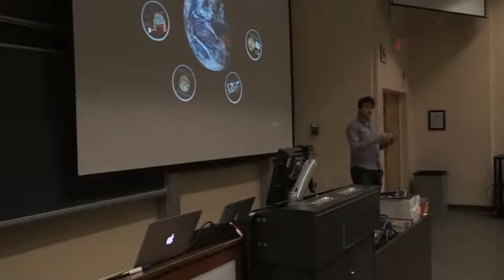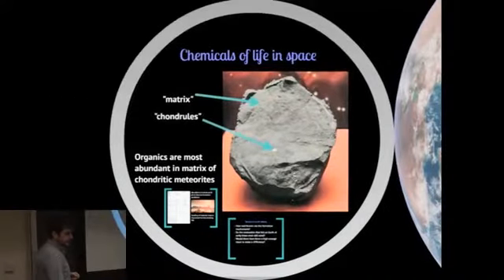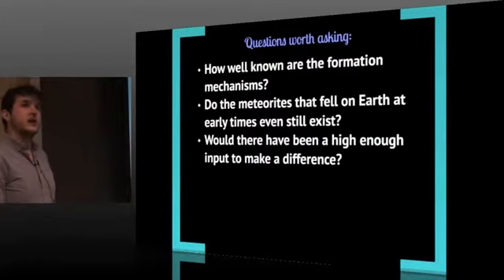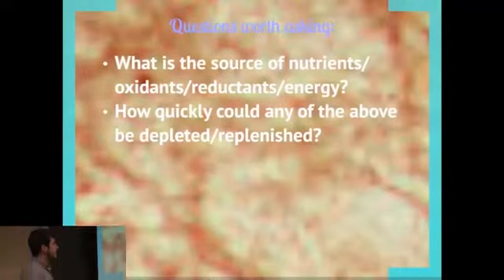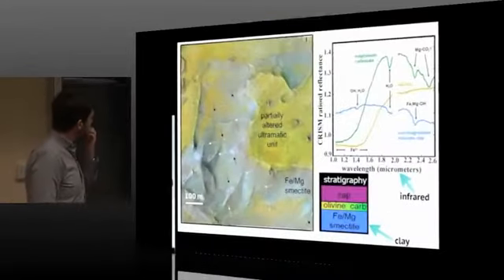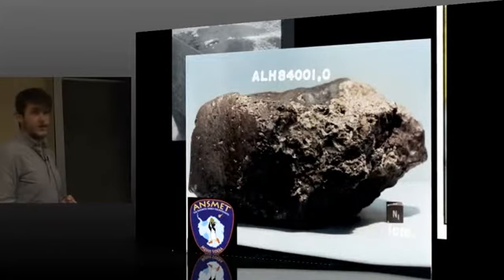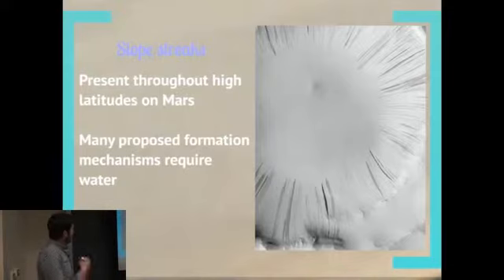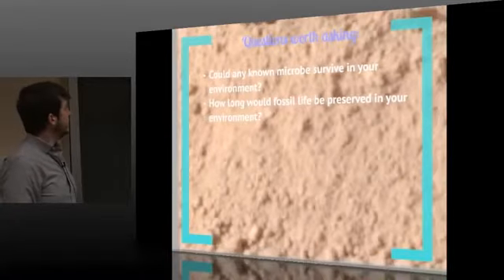AbGradCon 2013 - Day 1 - Warm-up Talk: Mike Chaffin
Mike Chaffin
Warm-up Talk: Ice, Meteorites, and Mars... on Earth